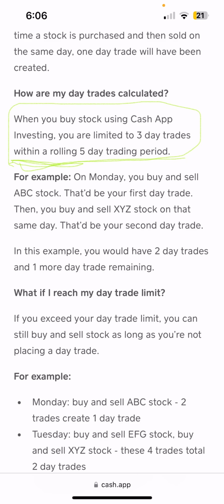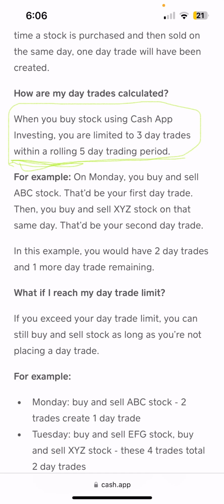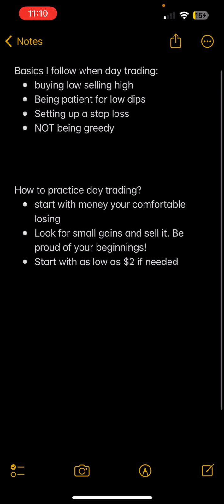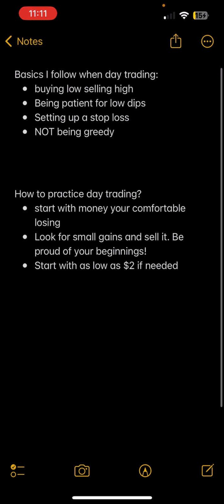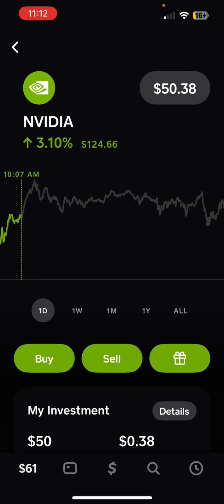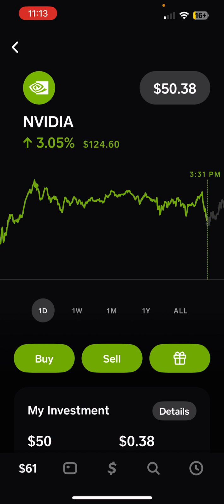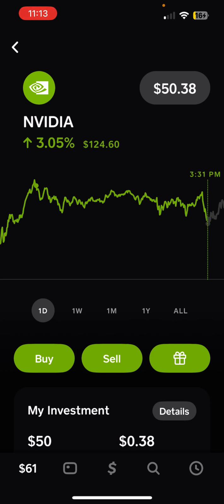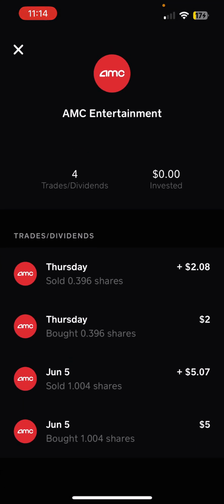Get better at day trading on CashApp NOW! (Basics rules to day trading)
I post daily on here when to buy, when to sell. How to make consistent money in the Market🚀